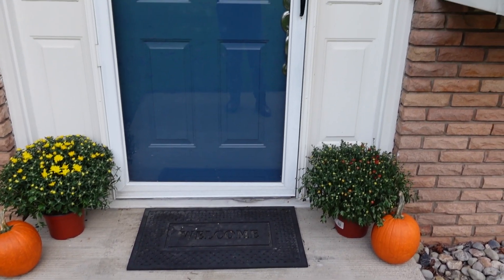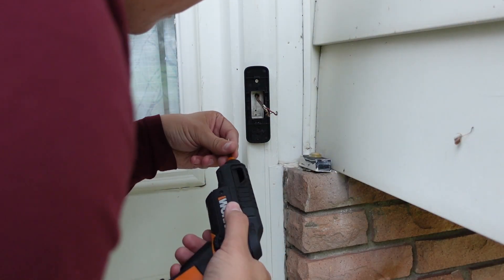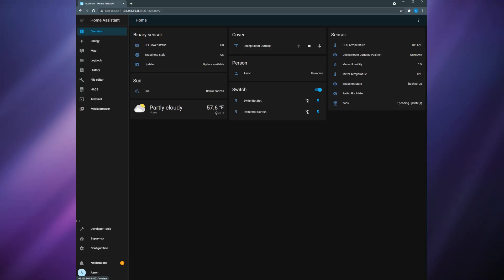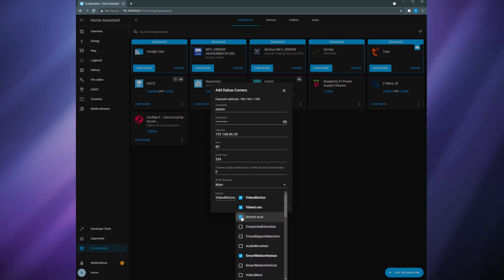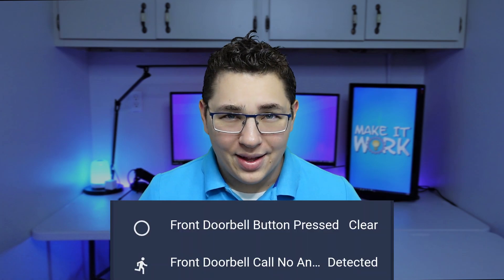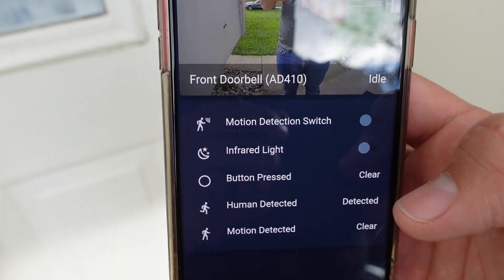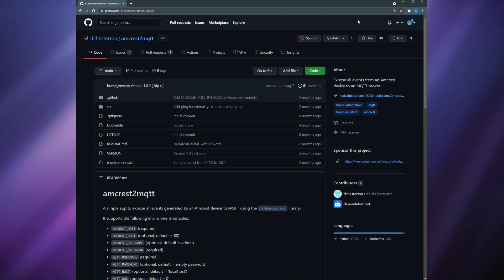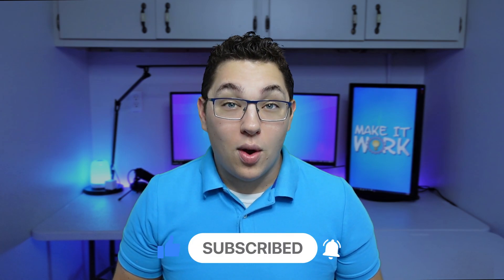Amcrest AD410 Integration in Home Assistant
What's up Smart Homers? In this video I give a brief review of the Amcrest AD410 Video Doorbell, and also give step-by-step instructions on how to integrate it with HomeAssistant.
This doorbell is hands-down my FAVORITE doorbell that I've used in my smarthome (or have even seen) for Home Assistant.
1. It integrates easily and locally
2. No cloud storage needed
3. Looks SO good
4. Great video and audio quality
I hope this guide is helpful for you!

Amcrest AD410 Video Doorbell

Here are a list of all of the devices I use and recommend in my smart home!

Chapters:
00:00 Intro
00:27 Device Overview
01:07 Installation
01:34 App Setup
02:11 Home Assistant Integration
03:58 Entities in Home Assistant
07:35 Final Thoughts